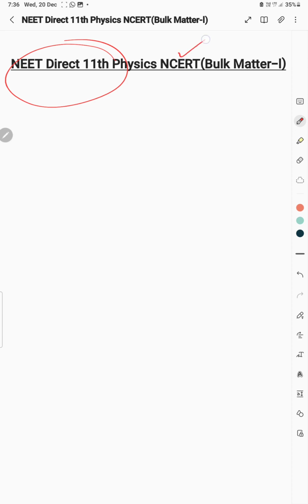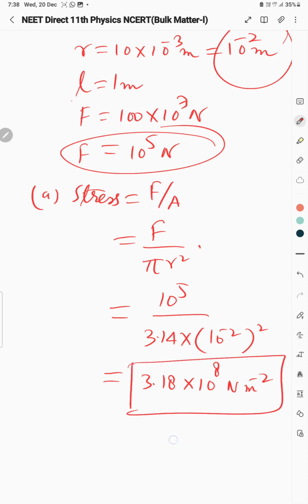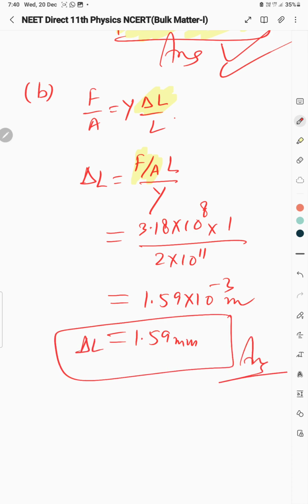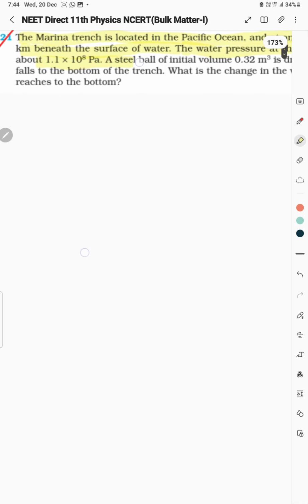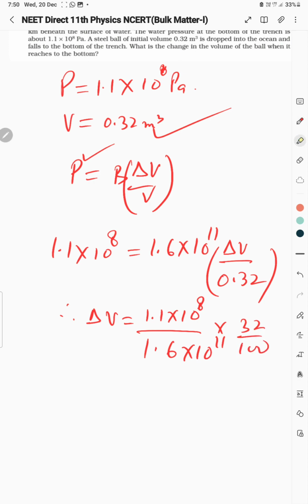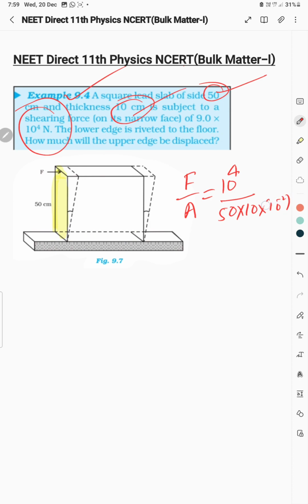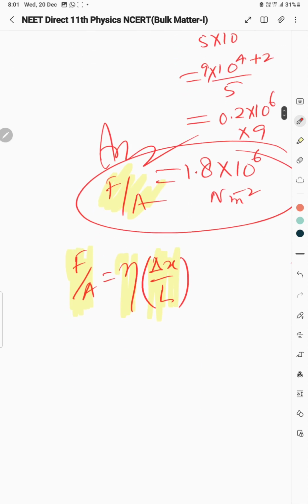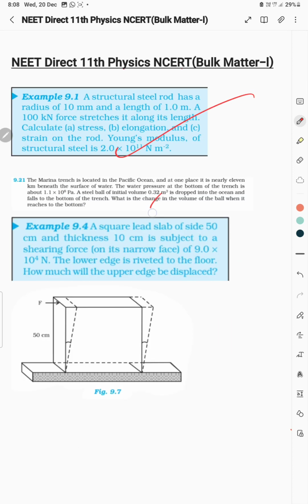NEET Direct 11th Physics NCERT (Bulk Matter-l)